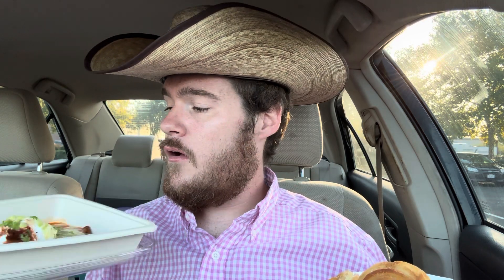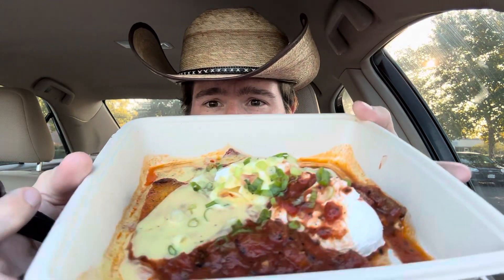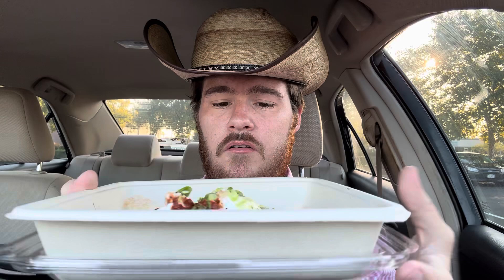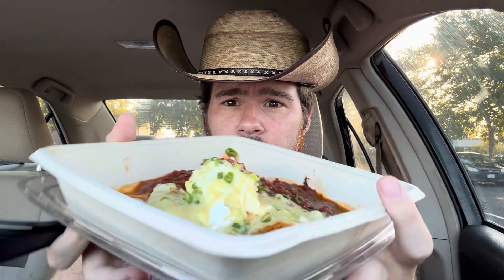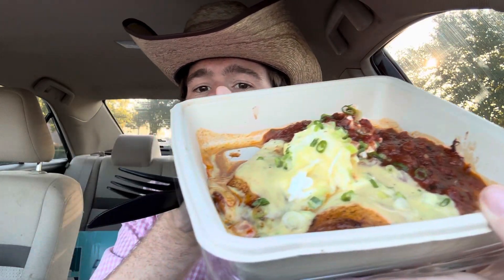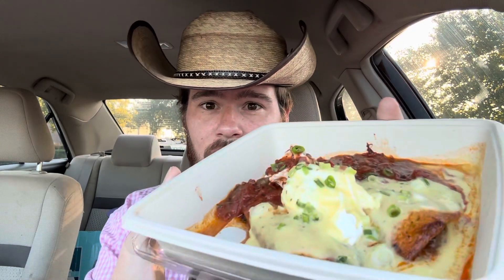First Watch Barbacoa Quesadilla Benedict and Cinnamon Spice Churros Review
@FIRST-RUNNER has some cool new fall items!

BARBACOA QUESADILLA BENEDICT
Two barbacoa quesadillas prepared quesabirriastyle, topped with poached cage-free eggs and covered with our Vera Cruz hollandaise, ranchero sauce and scallions. Served with seasoned black beans topped with housemade pico de gallo.

CINNAMON SPICE CHURROS
Cinnamon sugar-dusted churros served with sea salt caramel toffee and Mexican mocha dipping sauces.